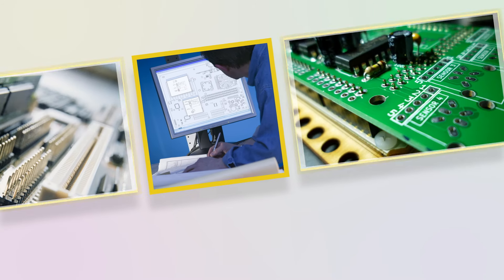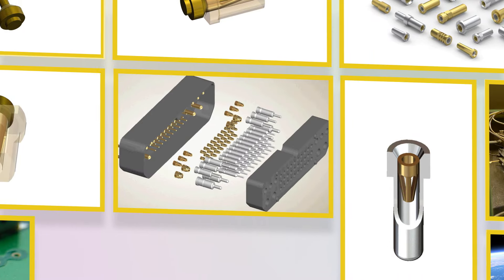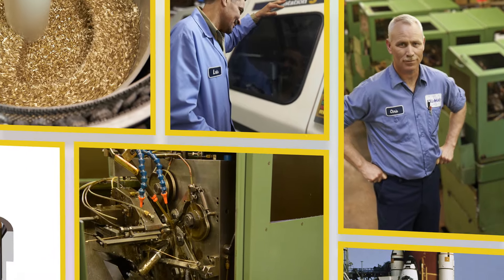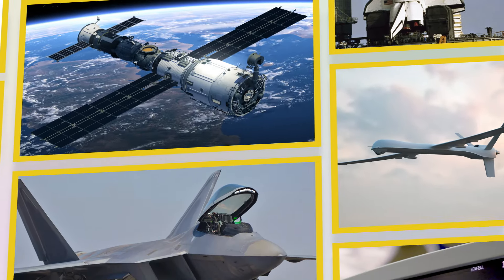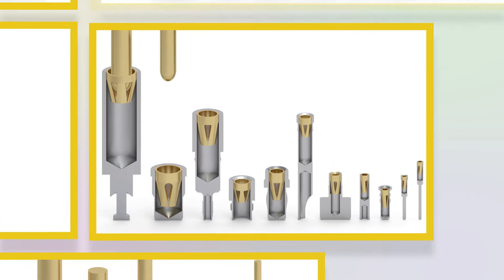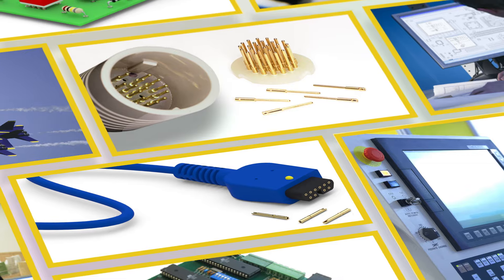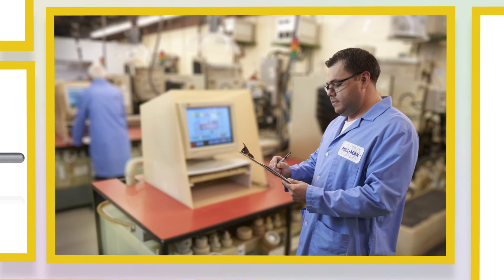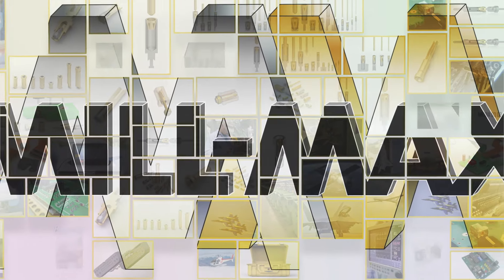Mill-Max Pin Receptacles - The Backbone of your Interconnect System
The quality and reliability of Mill-Max's two-piece receptacle construction delivers maximum performance and durability in every application, across a variety of industries.  Consider specifying Mill-Max receptacles into your design and ensure the optimal solution for the unique requirements of your application.